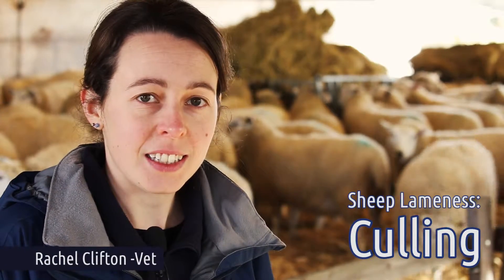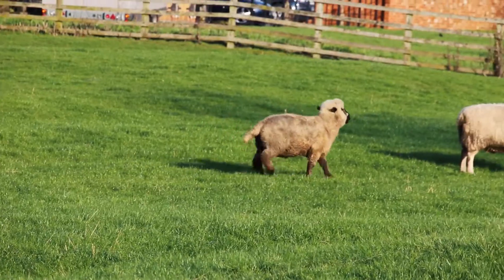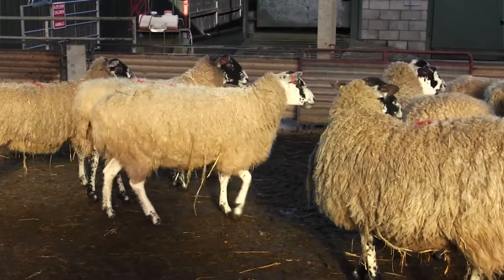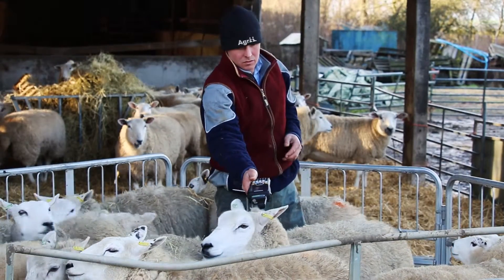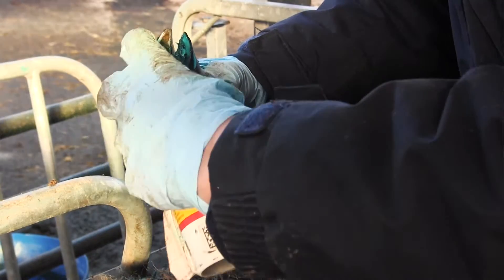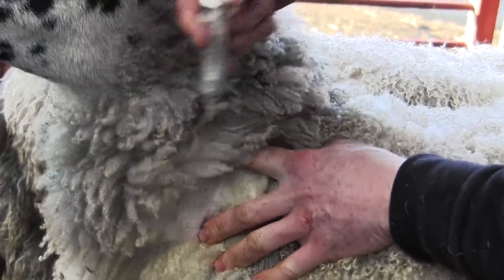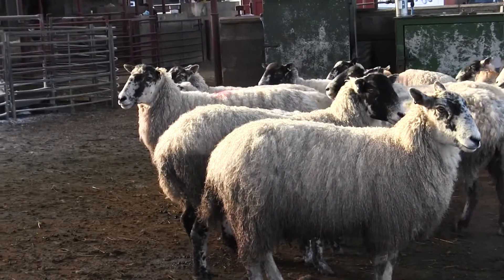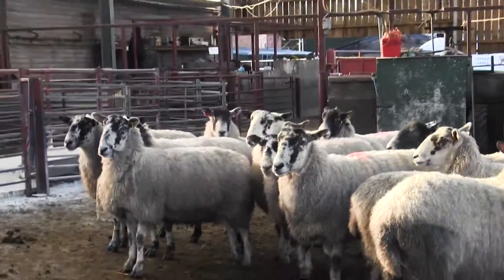Culling to control lameness - Sheep Lameness series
Vet Rachel Clifton from the University of Warwick explains how culling can be used as part of a lameness control plan.

Rachel also explains how separation into a treatment group helps prevent spread of disease.